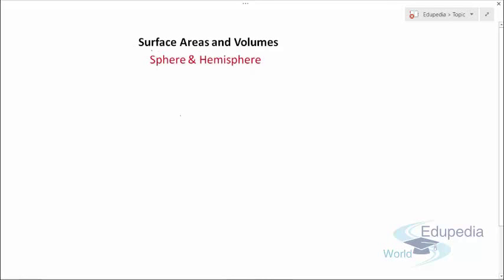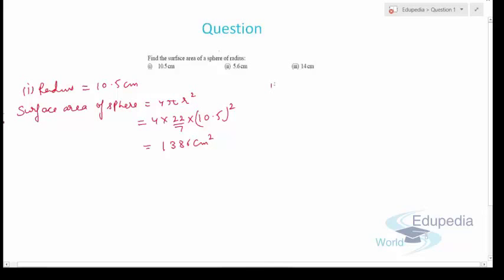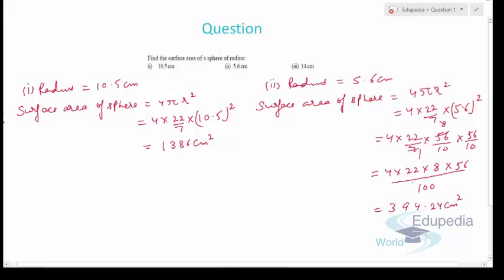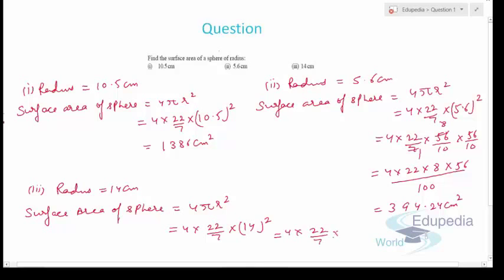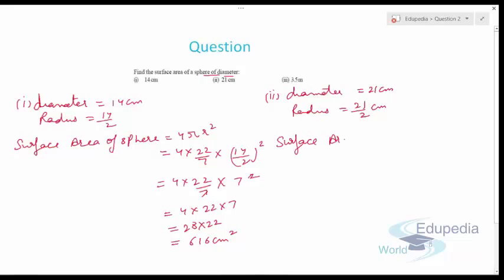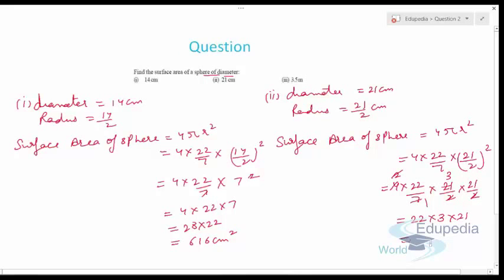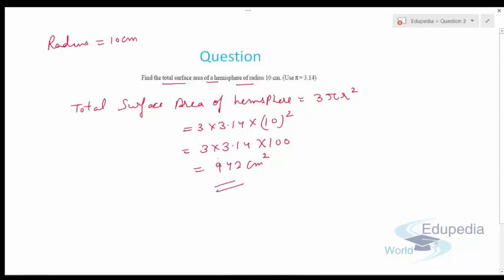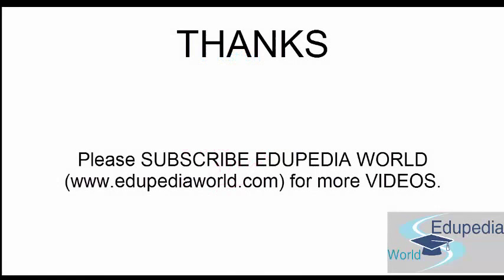Mathematics Grade 9 - | Sphere and Hemisphere- Questions (Part-1)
Maths (Grade 9):High School Learning: Sphere and Hemispheres:
Questions related to:

Surface Area of Sphere=4πr2, where
r= Radius

Hemisphere:
Curved surface Area = 2 πr2.
Total surface Area  = 3 π r2.
Related Examples.